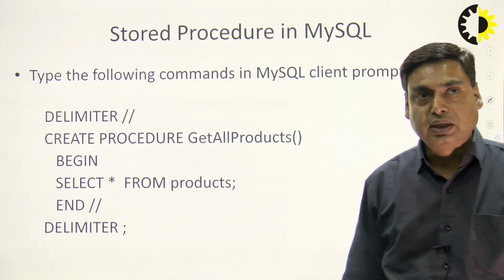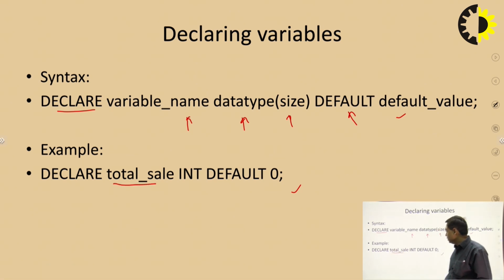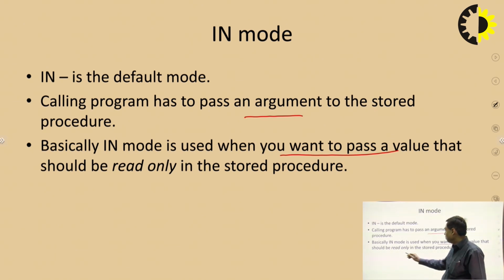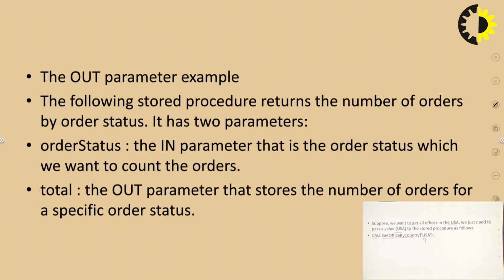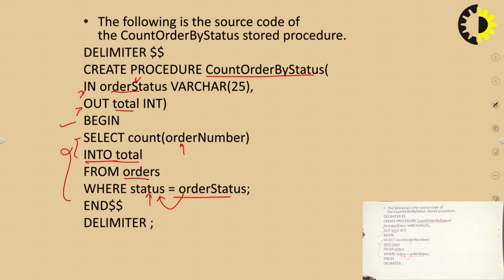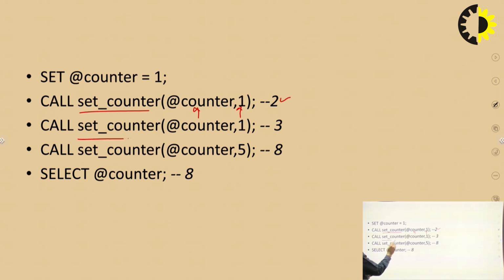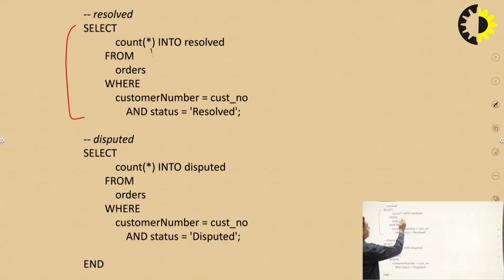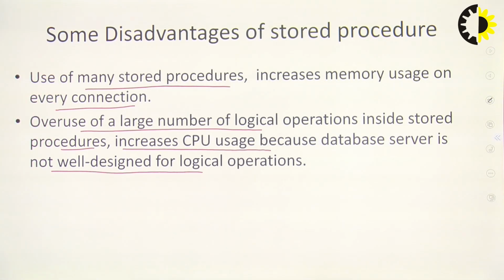STORED PROCEDURE || WEB TECHNOLOGY || LECTURE 01 BY DR SHASHANK SAHU || AKGEC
Stored procedures is a group of SDL statement to perform a task once procedure is written it may the called multiple times.